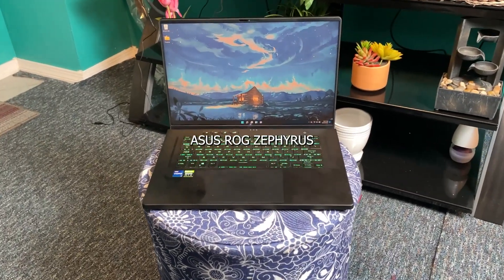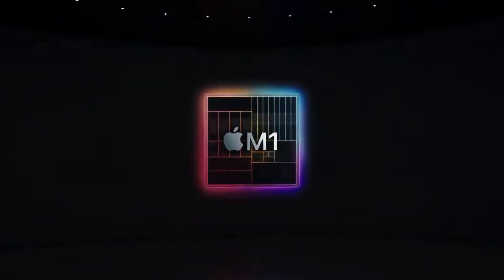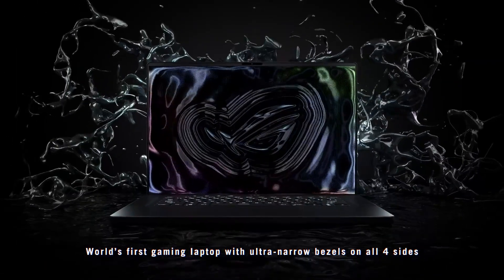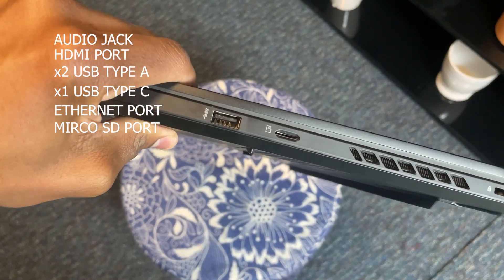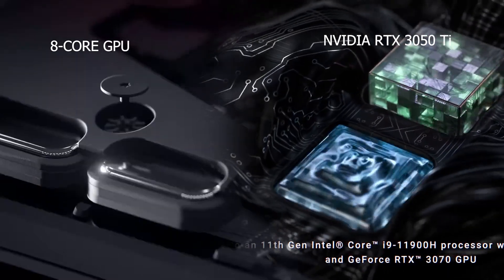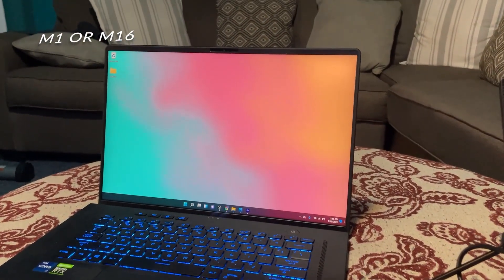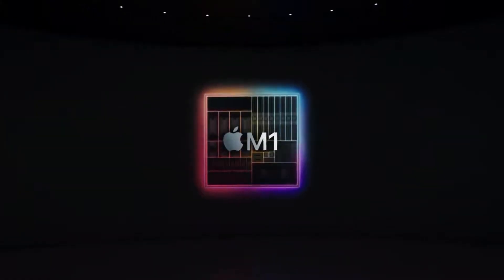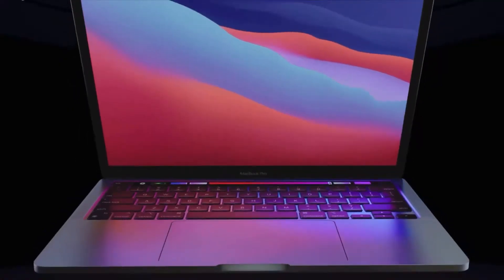Asus ROG Zephyrus M16 vs Apple MacBook Pro M1: Which Should You Buy?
Is Apple better than Windows? In this video we're going to compare the Asus ROG Zephyrus M16 with the Apple Macbook Pro M1, to find out which one is the best laptop for you.

USA (11th Gen)
UK (12th Gen)
CA (12th Gen)

💻(2020) Apple MacBook Pro with Apple M1 Chip

Stabilizer I use in this video

Chapters
0:00 Intro
0:44 Specifications
2:48 Zephyrus M16 or MacBook Pro M1
4:34 Benchmarks
4:37Conclusion